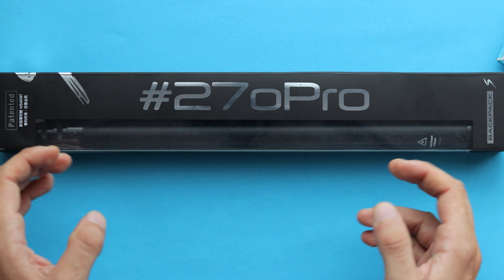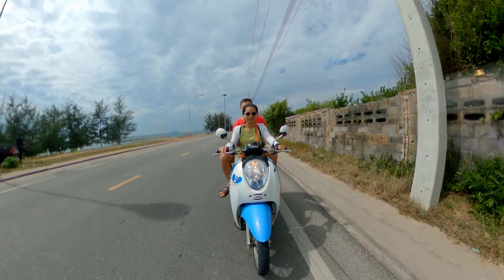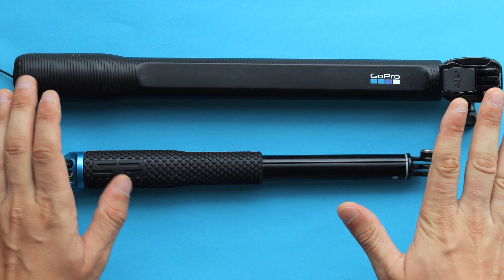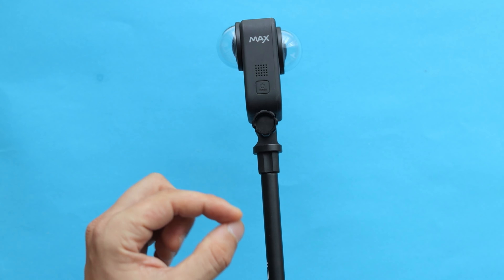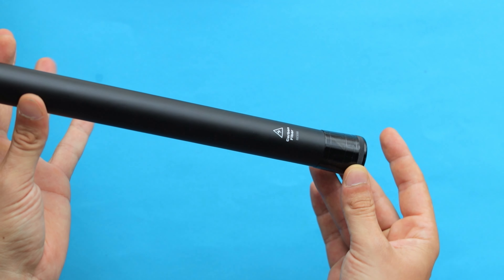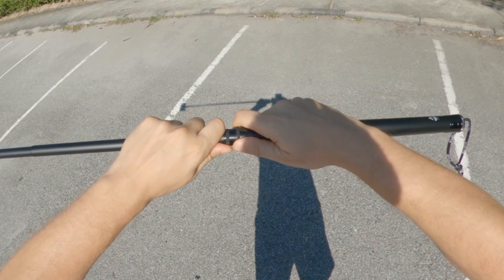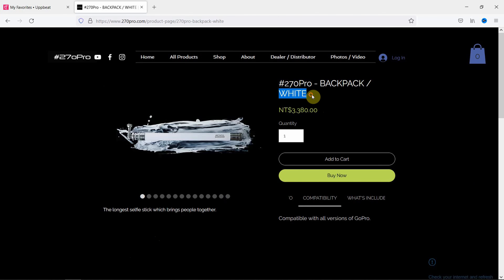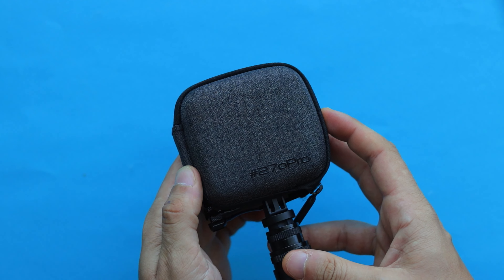The best Super Long selfie stick ? #270 Pro Backpack S Review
#270 Pro Backpack S is a 2.7m super long selfie stick made up of high quality carbon fibre materials that make it extremely light and rigid. This incredible selfie stick is compatible with GoPro, Insta360, DJI Osmo action and many other action cameras but can also be used with 360 cameras such as GoPro Max or insta360 One X2 to make your selfie stick invisible for drone like shots.

#270 Pro Backpack S: 2.7m Selfie stick
Budget friendly alternative 3m
or 2.7m
other alternative

Need something shorter ?
Insta360 Invisible Selfie stick perfect for 360 camera
GoPro El grande (strong aluminum stick)

00:00 Intro
00:34 Overview
00:51 How to use 2.7m Selfie Stick
01:17 What's inside the package
01:48 Length and 5 levels of extension
02:26 2.7m with Wide or SuperView field of View
02:49 Weight and durability
03:22 Fixed GoPro Mount
03:36 Invisible selfie stick with 360 camera
03:54 How it looks with standard GoPro
04:06 1/4" adapter
04:20 Unique Screw Design
04:56 Tripod adapter / Lanyard
05:29 How to extend 270 Pro Backpack S
06:25 Mantainance
06:50 Carry bag
07:03 Price and black/white colour
07:27 Backpack S Bundle

More information on 270 Pro Backpack S Selfie stick:
The redesigned 270Pro BACKPACK S retains all the best features as before but is even better.
With all the elements from the previous generation, BACKPACK, the BACKPACK S is equipped with the new Triple Helix Carbon Fiber technology, as used in Boeing aircraft worldwide.

Key features:
   - Triple Helix Carbon Fiber technology
   - 99% TORAY Carbon fiber
   - Min length 40 cm (16 in )
   - Max length 270 cm (106 in )
   - Five levels of extension
   - Water Proof
   - Product weight 220g
   -  Direct GoPro products connection
   - Aluminum crafted
   - Intuitive smart screw
   - 1/4" Tripod Mount
   - Highly portable
   - Serial Number